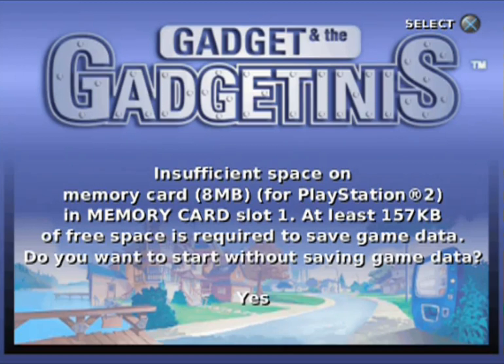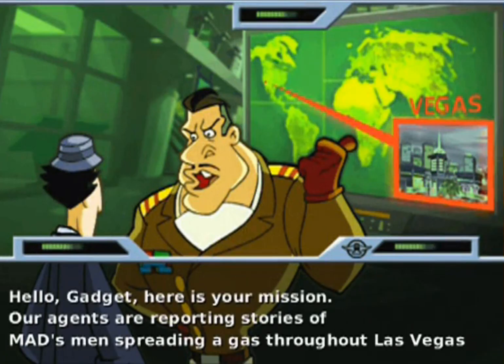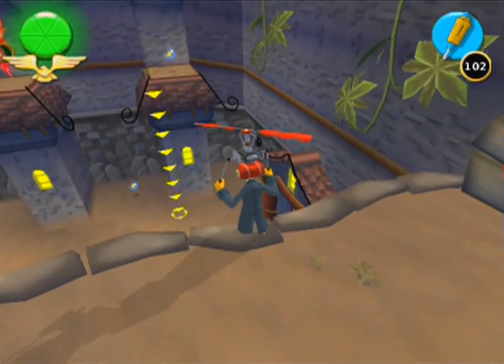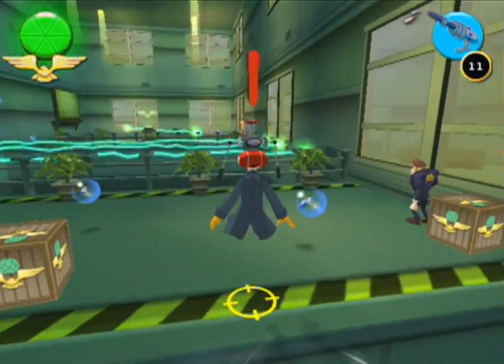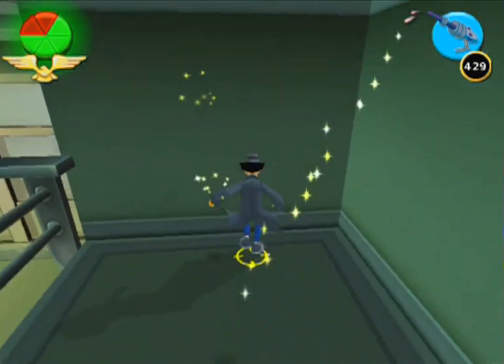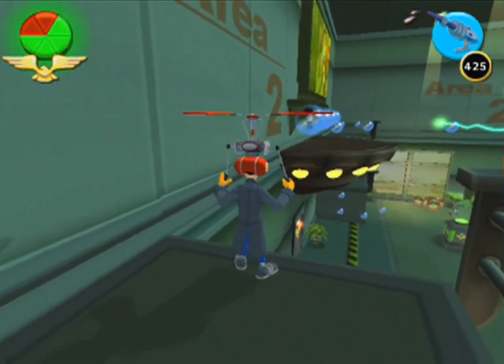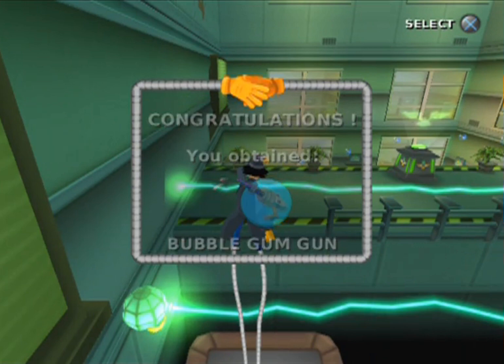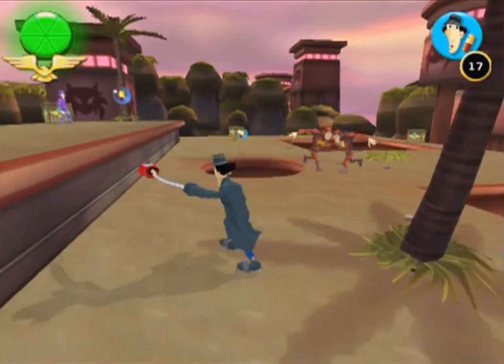Gadget & The Gadgetinis - Review & Analysis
I like it, and I think it's good. I'm interested in playing the rest of EKO's library sometime.

Background music is composed by The Confused Composer and my dear friend Lucilla. Used with permission.